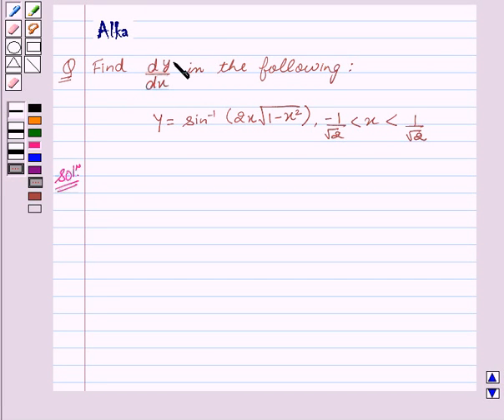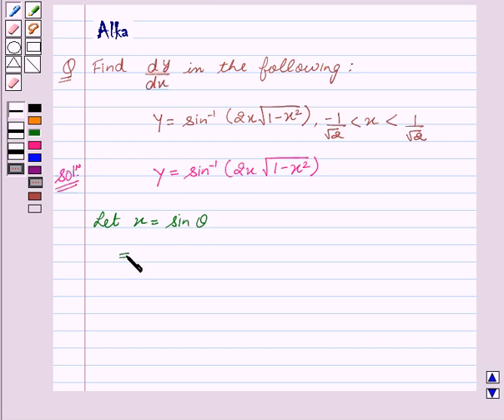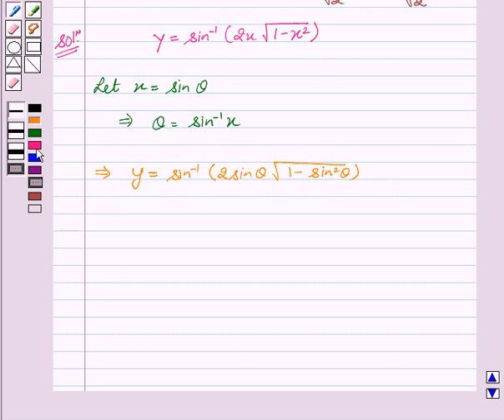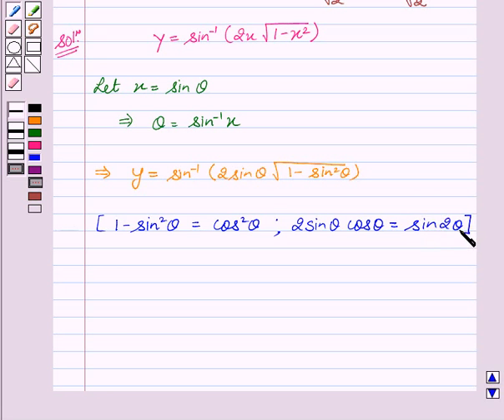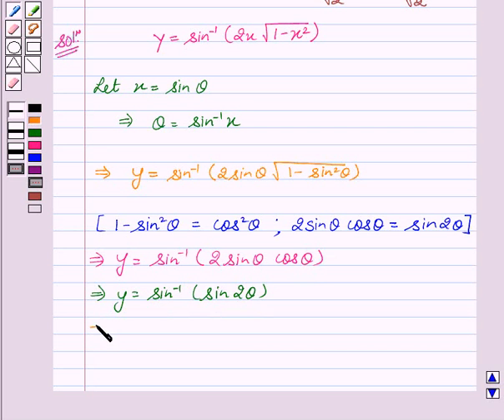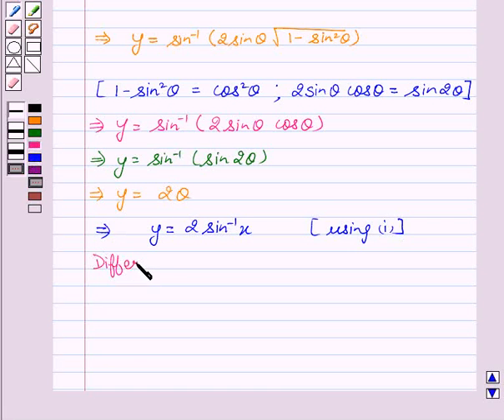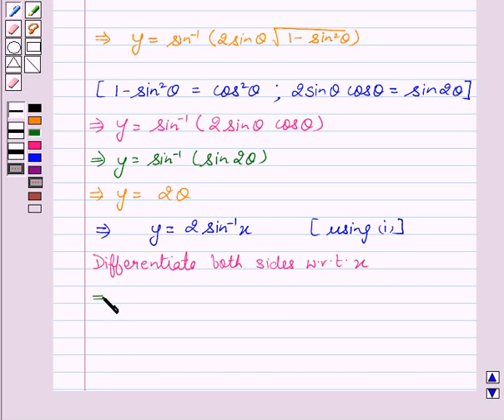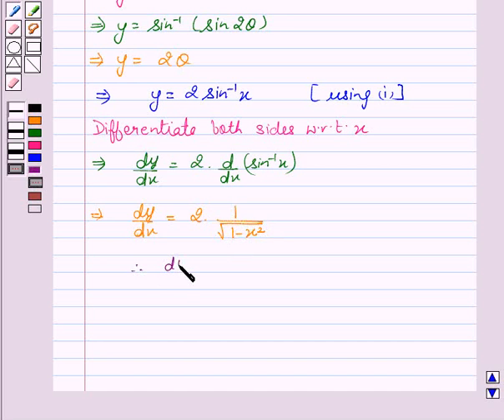Maths XII NCERT 2007 5 5 3 14